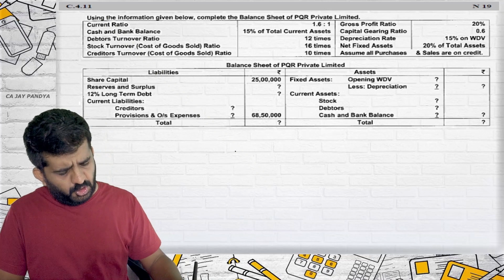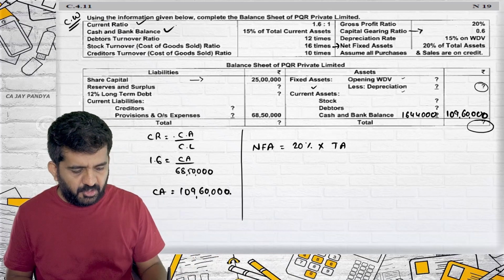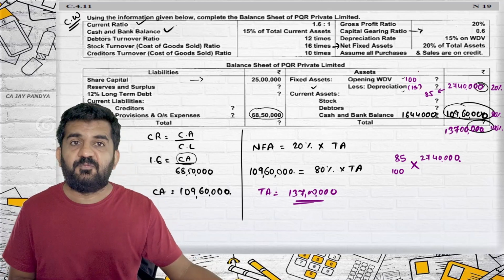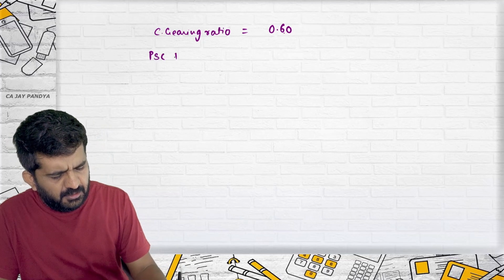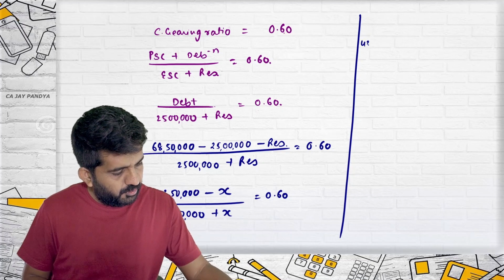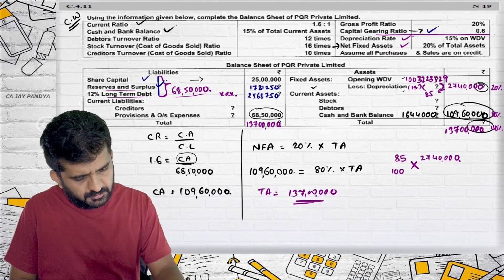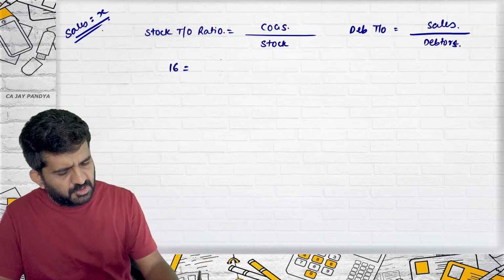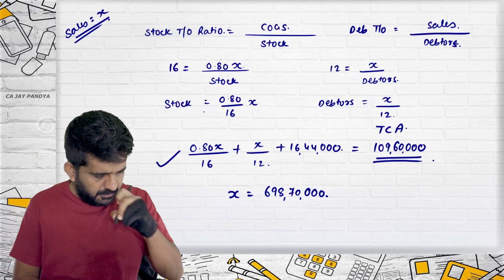Financial Ratio. ICAI Nov 2019 Question.